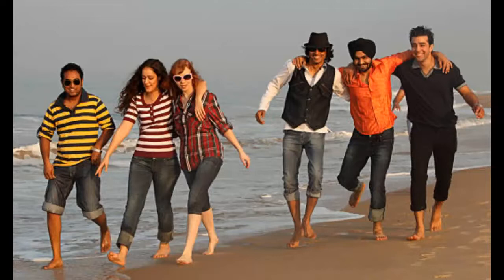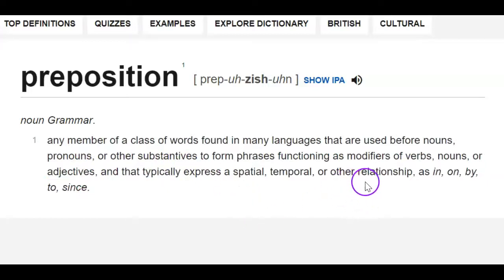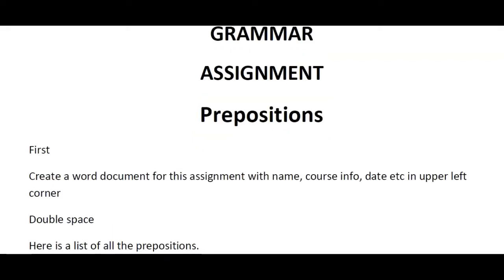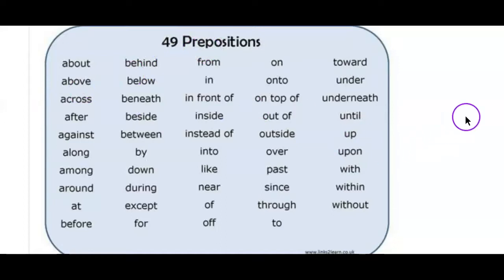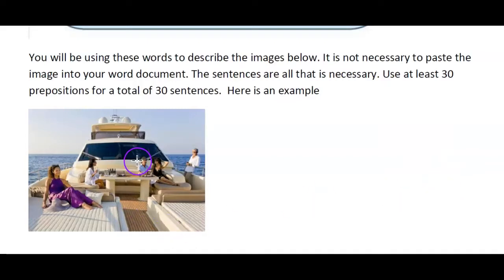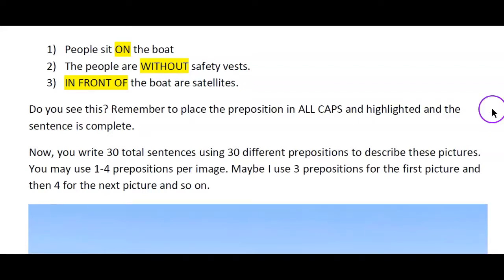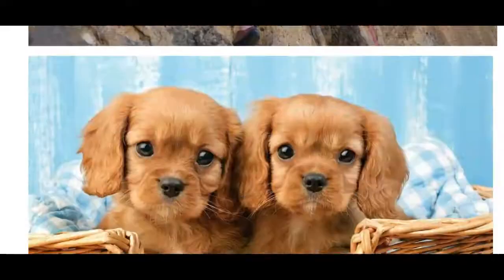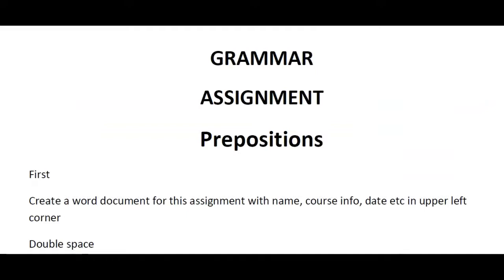FUN with Prepositions